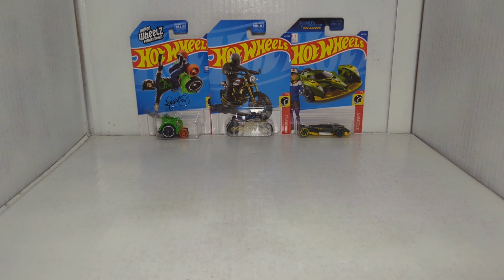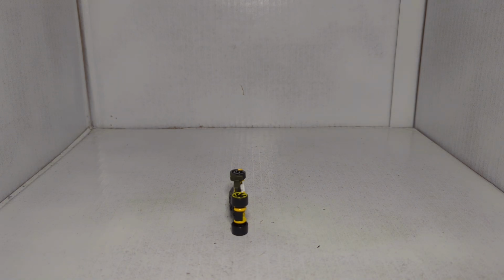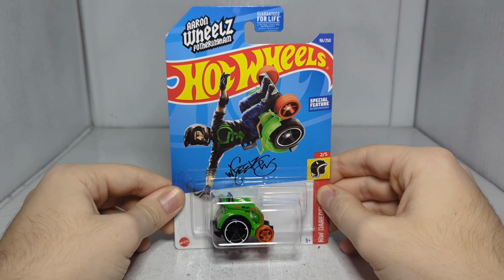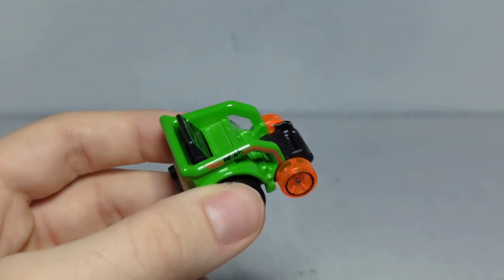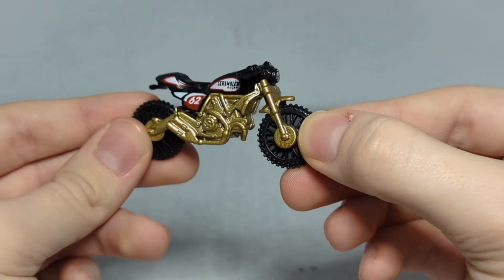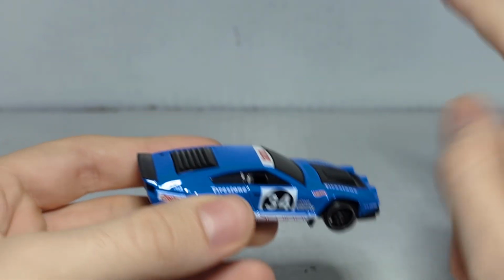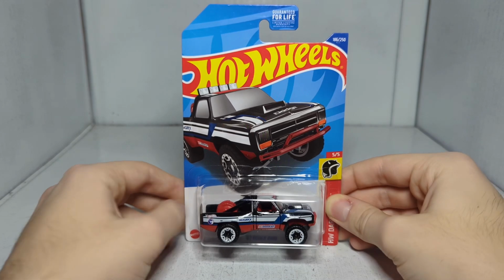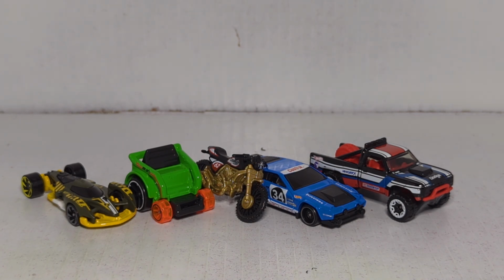2022 Hot Wheels Mainline Daredevils Series Unboxing And Review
Schedule :
Sunday : Announcements And Sign Ups
Monday : Shorts
Friday : Weekly Unboxings
Saturday : Race Day!!!